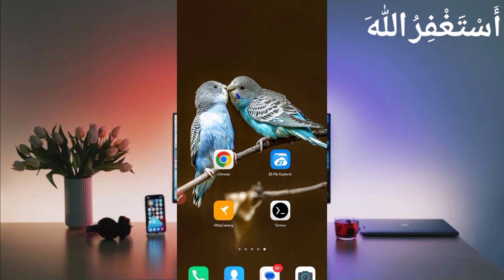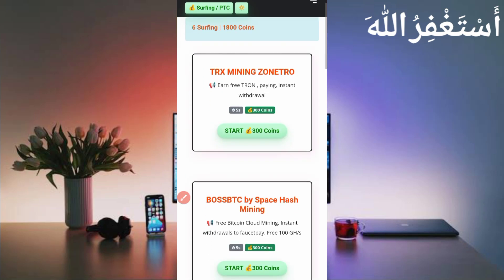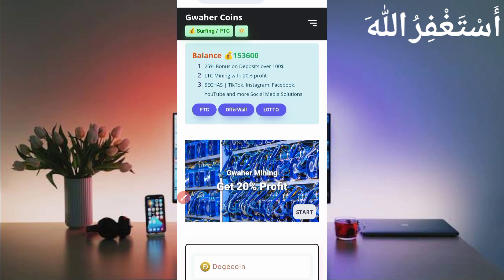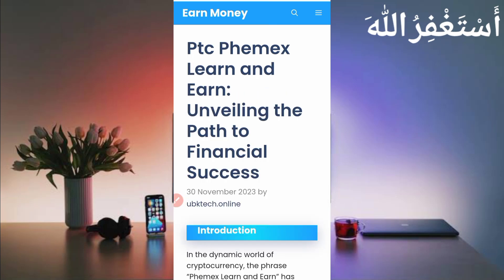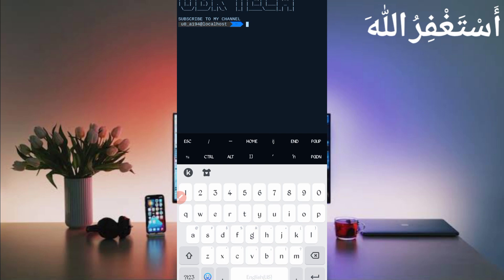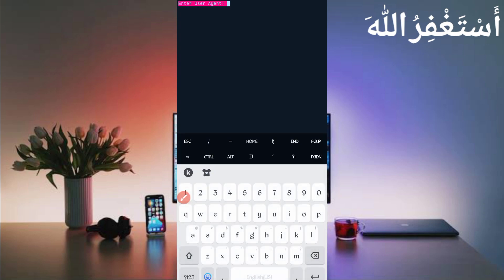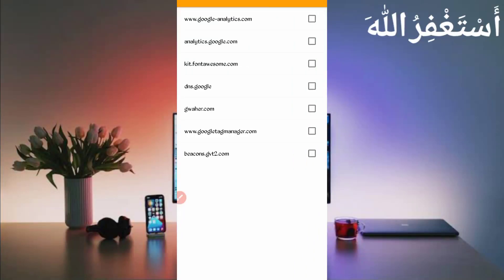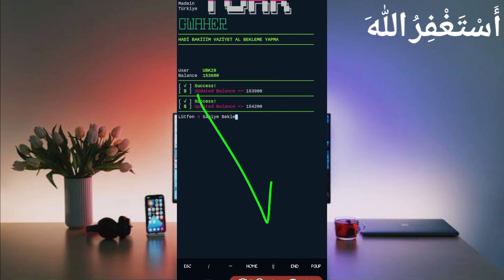Earn Money Online Via Termux | Make Money Online 2023 | Earn Free Crypto Online | How To Earn Money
Script & Pass: ubktech.online
(showed in video)